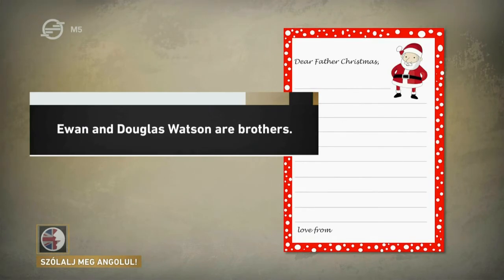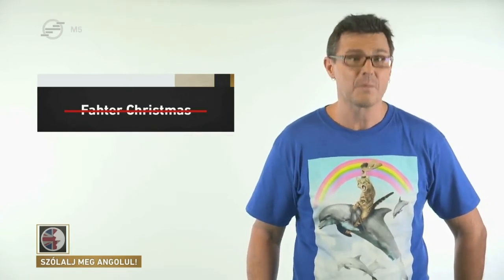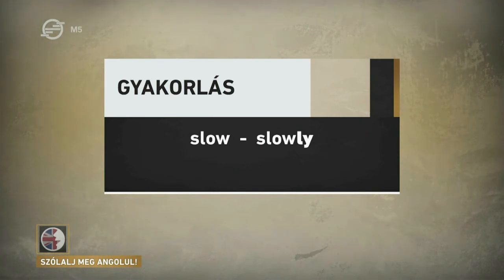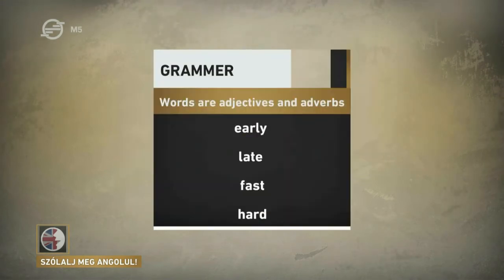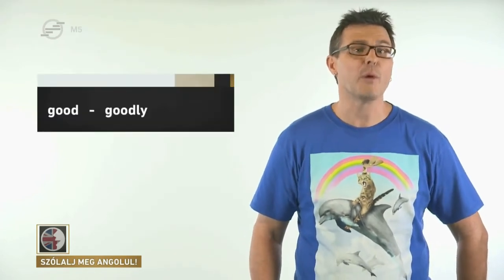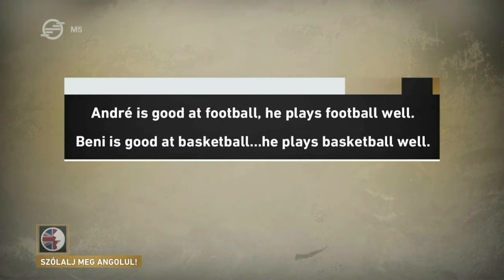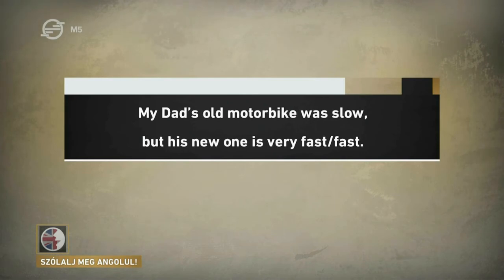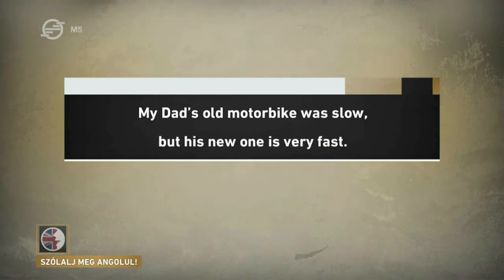Szólalj meg Angolul 79.